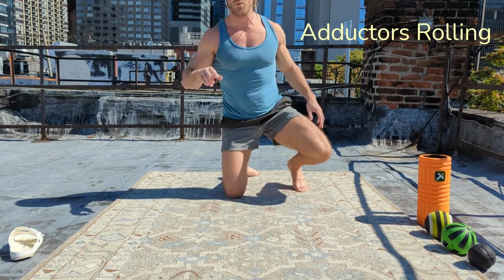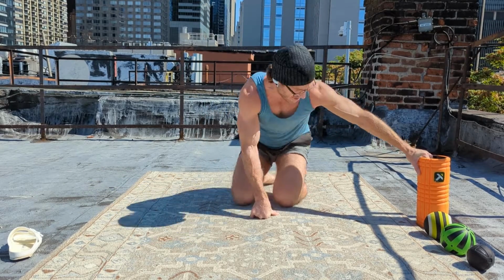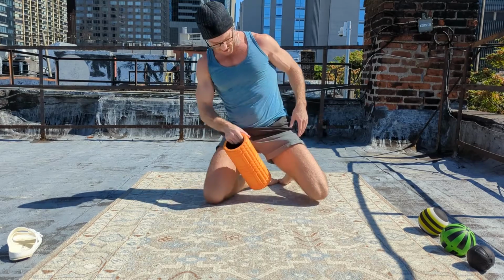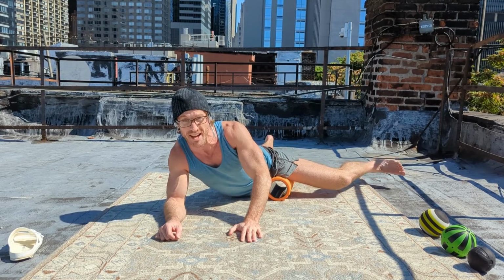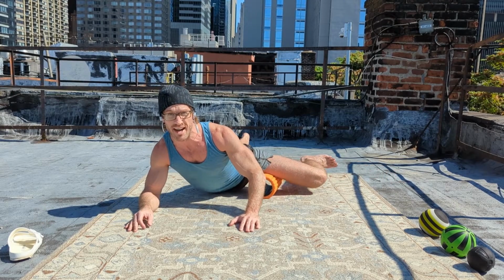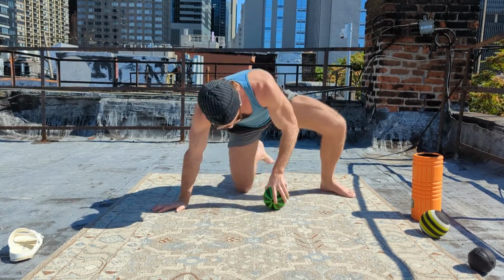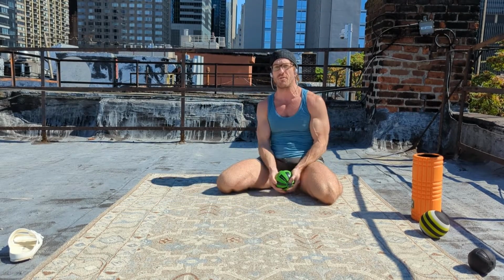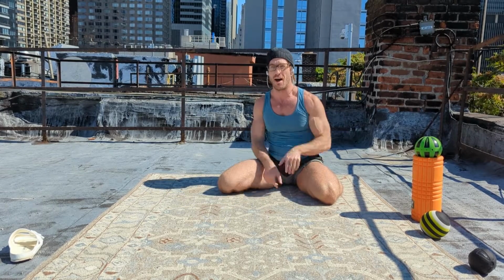Adductors Rolling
1) lie down on the floor and place the foam roller on the inside of your thigh very close to your groin
2) shift your weight so that you're putting more pressure on the foam roller to dig into those muscles
3) By shifting your body away from the foam roller, you will allow the roller to start to make its way down the inside of your leg toward the knee.
4) shifting the leg side to side over the surface of the foam roller is in especially effective technique to release the muscle
5) continue down the inside of your leg until you are about an inch or two above the knee so as to avoid connective tissue